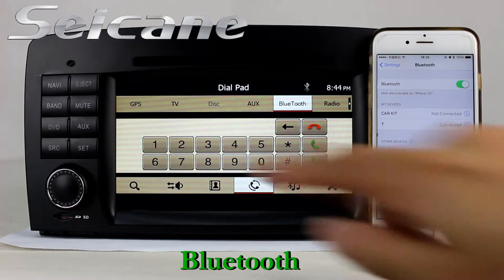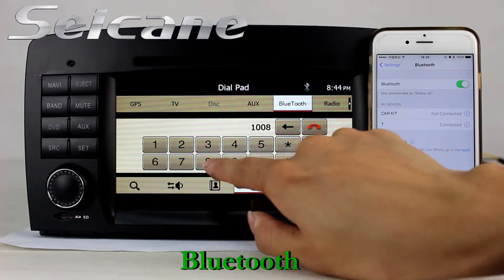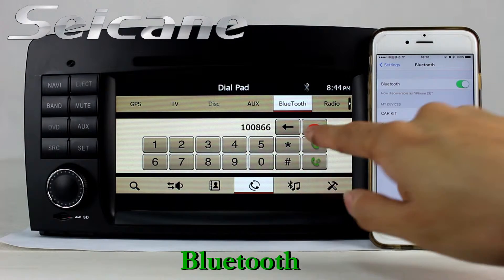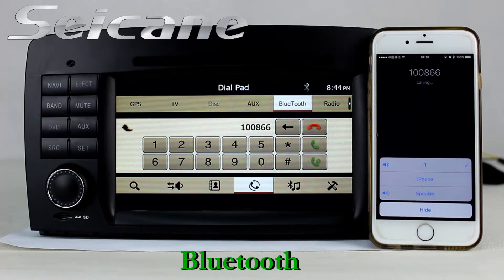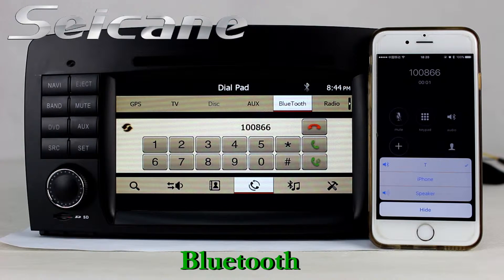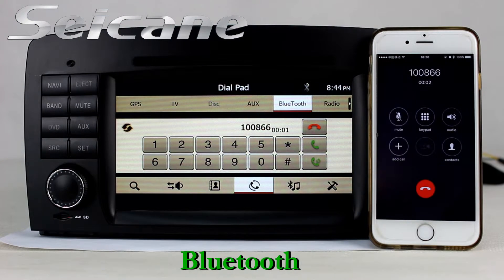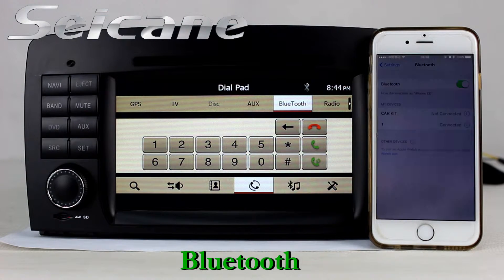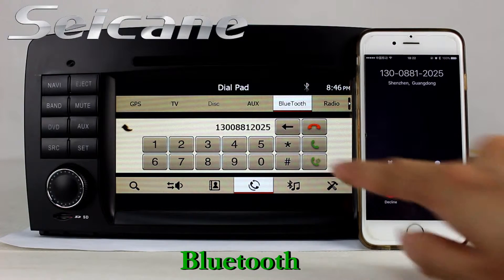Aftermarket 2006-2012 Mercedes Benz R280 R300 R320 auto A/V Sat Nav with Dual zone function canbus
OEM 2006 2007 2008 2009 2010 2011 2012 Mercedes Benz R class W251 R280 R300 R320 R350 R500 R63 auto A/V Sat Nav with Dual zone function canbus.
Key Features:
Mini USB and SD card.
Support WMA/MPEG1/MPEG2/MPEG3/MPEG4/MOV/AVI/DIVX/MP4 etc
Support HD Video with 1080P(Built-in IC: TW8825). with MP5.256MB RAM.
Support external 500GB Hard Disk Drive.
Support audio format: MP3/MP2/ACC/OGG/RA/WAV/FLAC/APE etc
Support media format: H.264/MPEG-4/RMVB/AVI/WMV/3GP/MP4/MOV/MPG/VOB etc
AUX In Support
IPOD Support
Built in analog TV. Built in Digital TV(DVB-T/ATSC-MH/I-SDB-T) as options.
Send a picture of your car's dashboard with the year and model enclosed to our email now, and our pre-sale service team will check if this system works with your car.